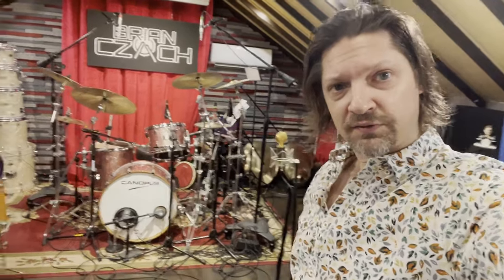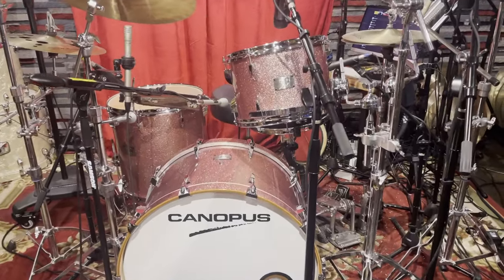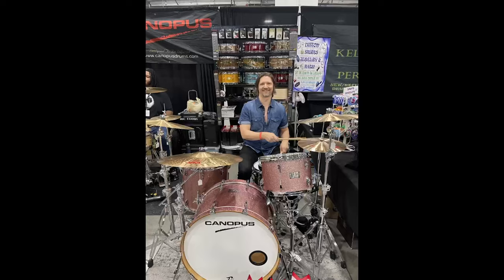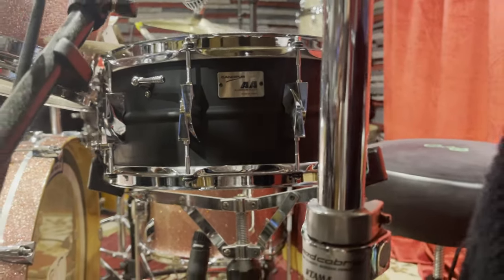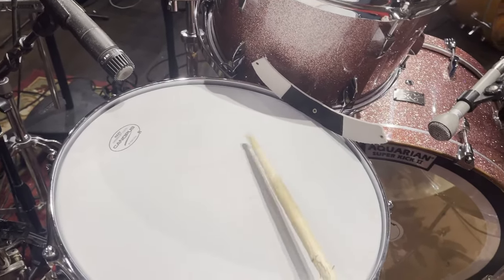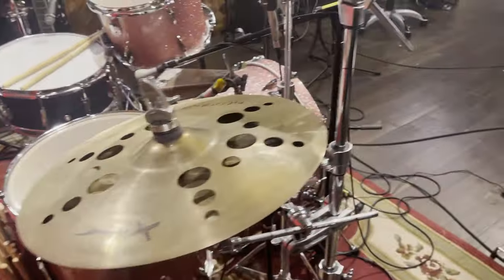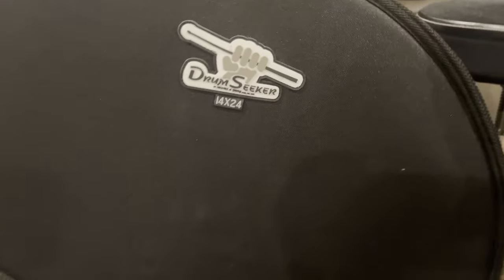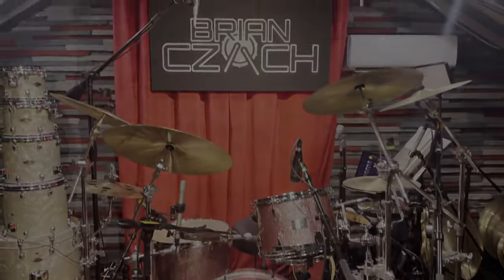Canopus Yaiba 24 Kit - New Drum Kit!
I want to show you my new Canopus Yaiba 24 Drum Kit! I'm absolutely thrilled to add this kit to my collection of drums. I'm really looking forward to using this kit in the studio and for live work as well.

Drumless backing track that I'm playing to by Tim Baltes.

Brian endorses Istanbul Agop cymbals, Canopus drums, Aquarian drum heads, Innovative Percussion drum sticks, Creative Percussion, Prologix drum pads, Porter & Davies tactile drum thrones, and Humes & Berg drum cases.